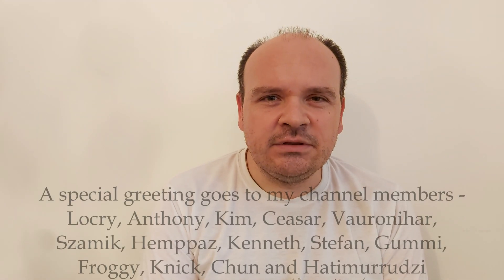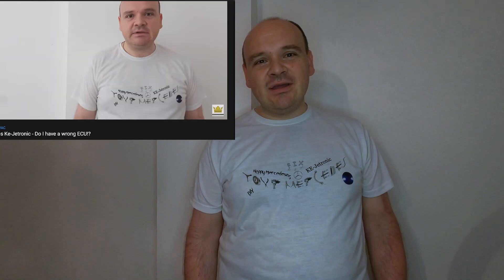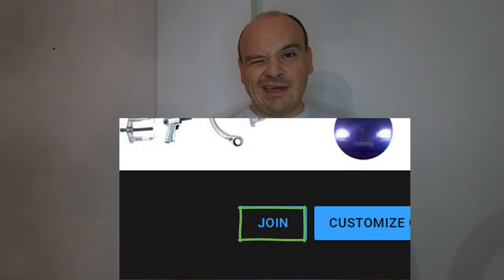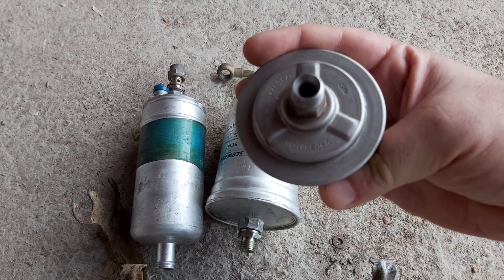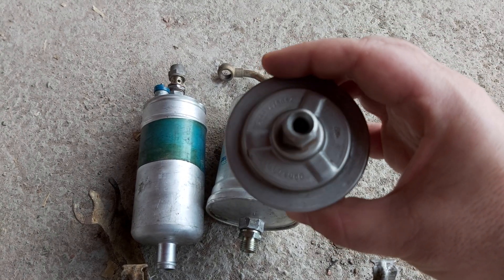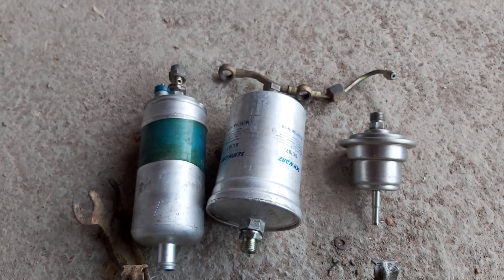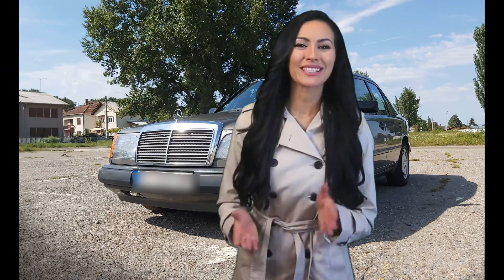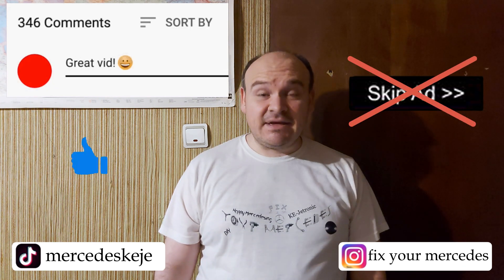㉦Mercedes Ke-Jetronic㉦ - Answering the comments - potentiometer, 🛸fuel accumulator and some more...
Timecode

0:00 Intro
0:08 - 0:48 About the video/JOIN/THANKS
0:49 - 6:07 What the fuel accumulator does
6:08 - 7:50 I can't afford myself a W124
7:51 - 8:40 Does the potentiometer brake
8:41 - 10:40 How can I get the parts to my country
10:41 - 11:27 My girls

"Happy Mercedesing"